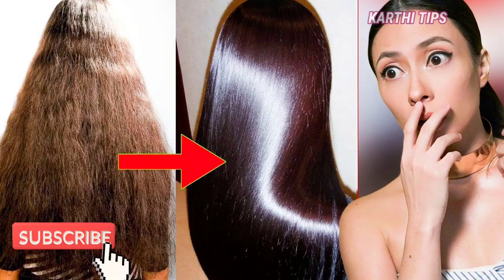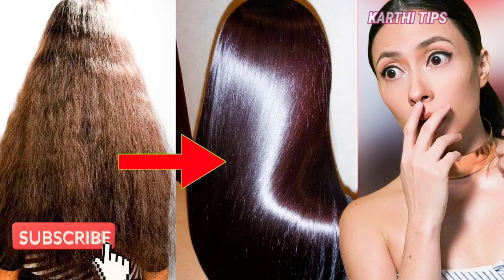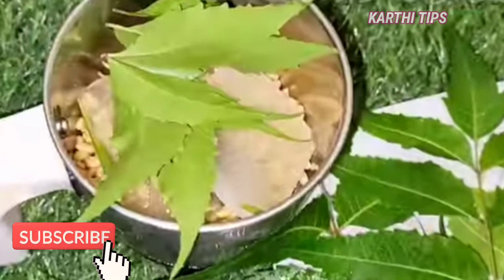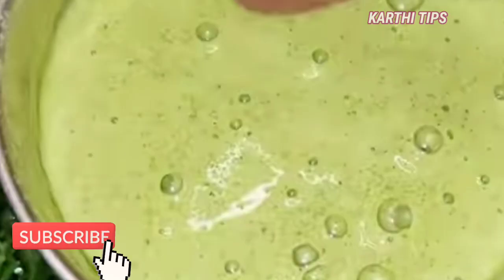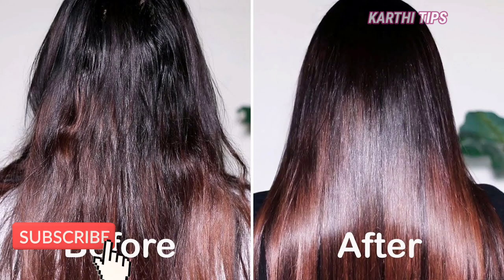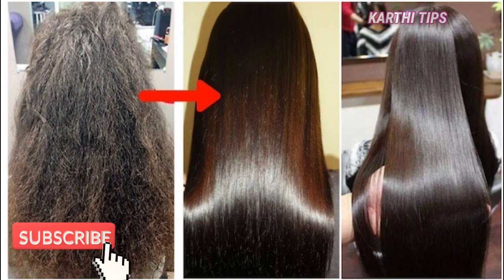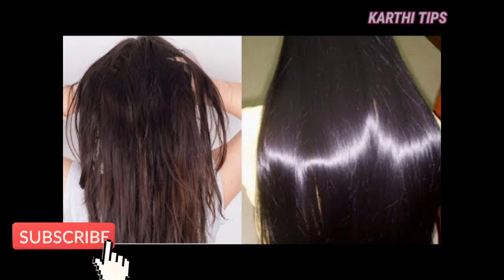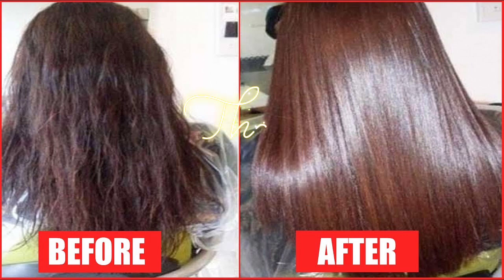🎯Fast HairGrowth/ HairFall Control/Scalp Strength | Itchy Scalp | Dandruff pack for Boys and Girls